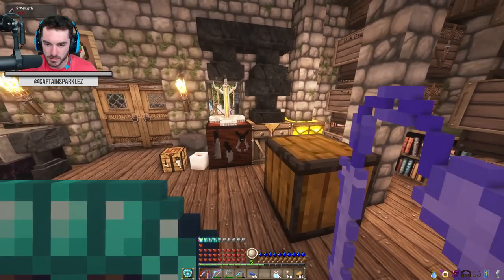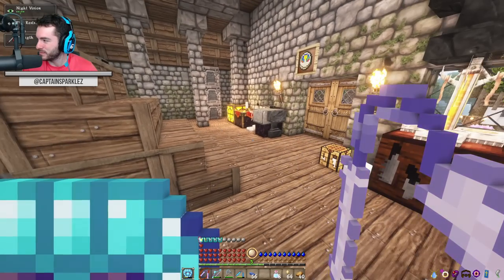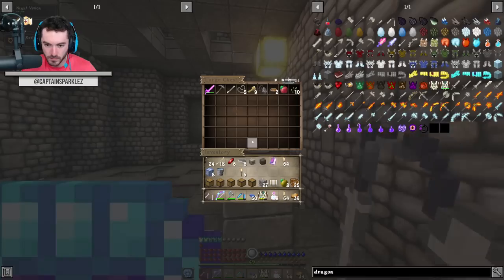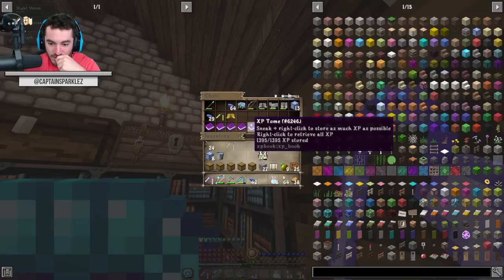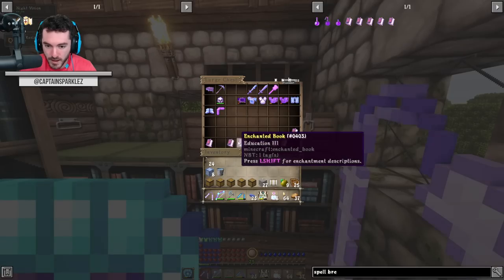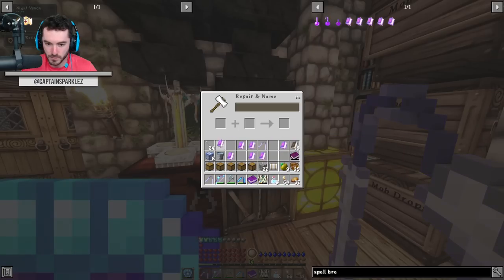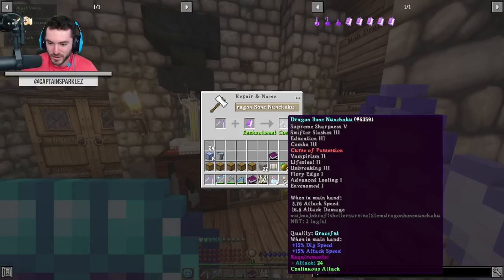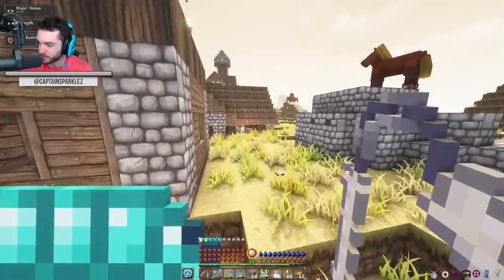Mods Folder Moment | RLCraft Hardcore Ep. 14.8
Finale prep let's go